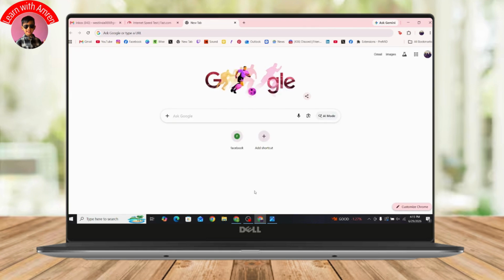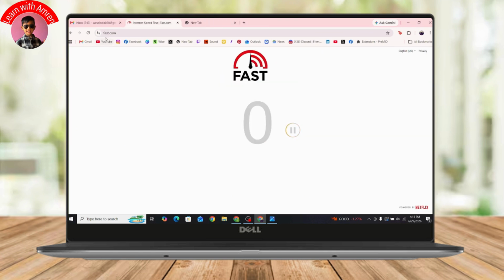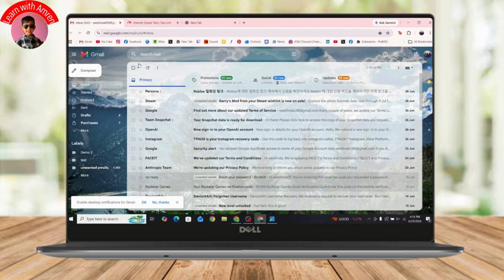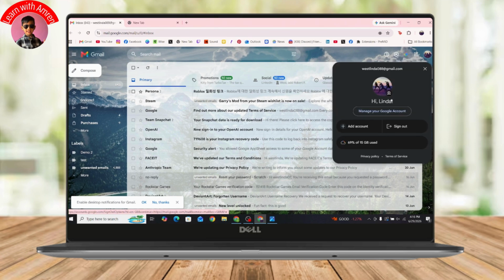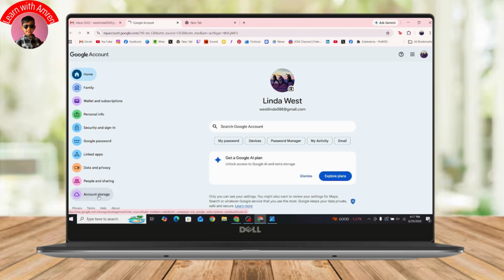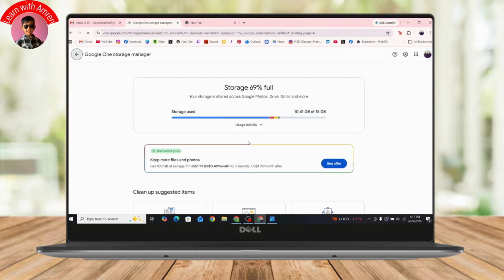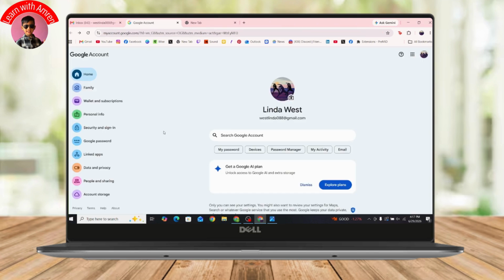How to Fix Gmail Sync Problems on PC (2026) - Full Guide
How to Fix Gmail Not Syncing on PC

Learn how to fix Gmail not syncing on your PC with these simple troubleshooting steps. Start by checking your internet connection and refreshing Gmail in your browser. If the problem continues, clear your browser cache, check your Google Account storage, and make sure your browser is updated. You can also try disabling browser extensions that may interfere with Gmail and restart your browser or PC. These steps can help resolve common Gmail synchronization problems.

gmail troubleshooting, gmail sync error problem, gmail sync error, how to fix gmail sync problem, gmail sync problems, gmail account sync error